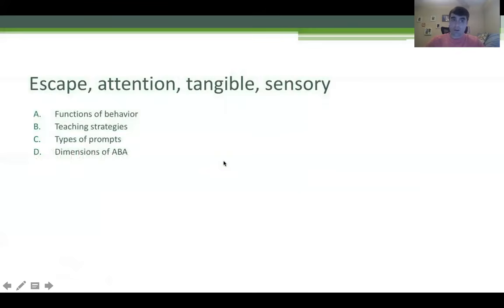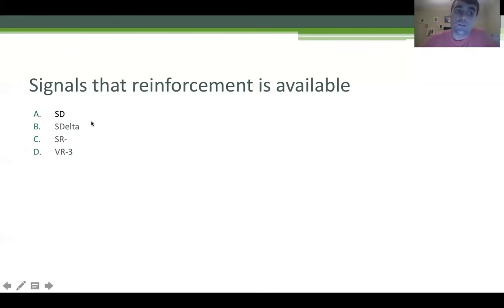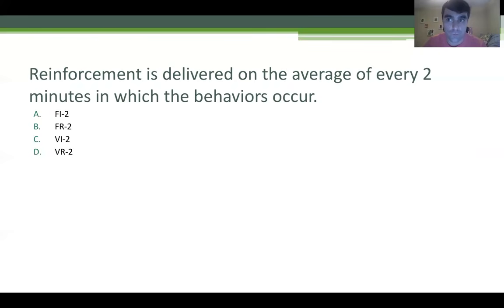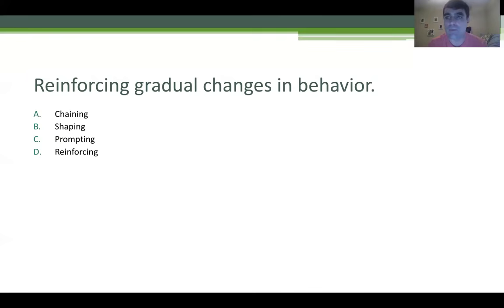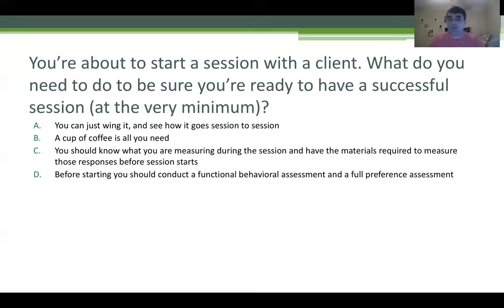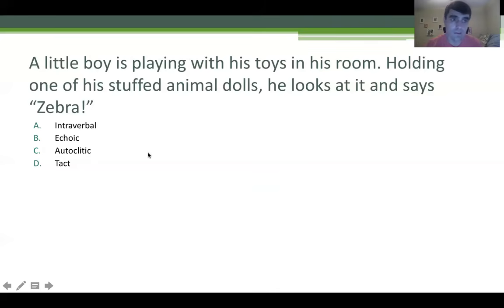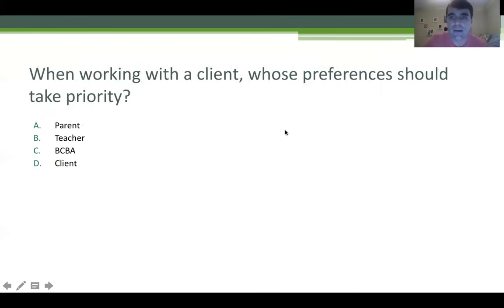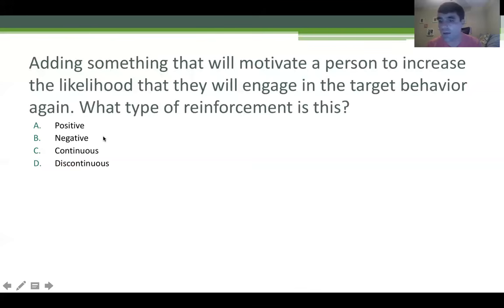RBT® Practice Questions | Registered Behavior Technician® (RBT®) Exam Review | Part 5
RBTs must pass a registered behavior technician exam in order to become certified Registered Behavior Technicians. RBTs implement Applied Behavior Analysis programming using the principles of ABA - reinforcement, punishment, and extinction.

These practice questions are designed to show what you might see on the actual RBT exam.These are not real questions from the exam. These questions focus on different parts of the registered behavior technician (RBT) task list.